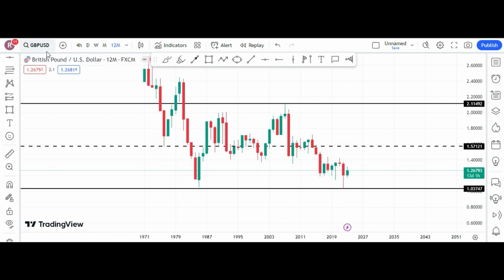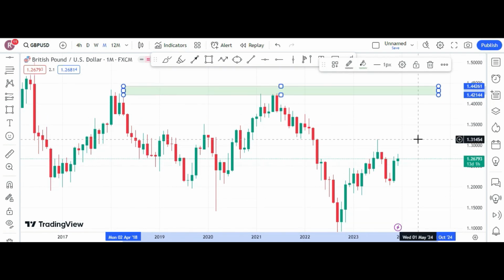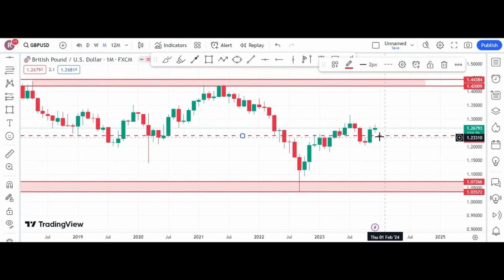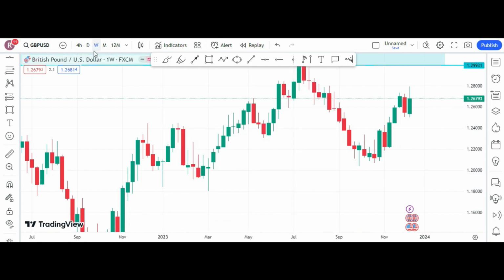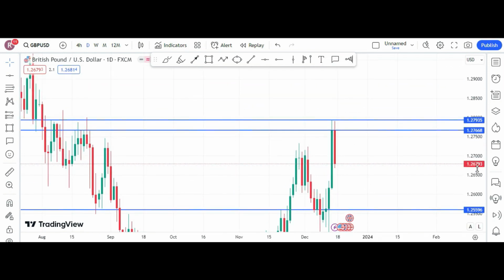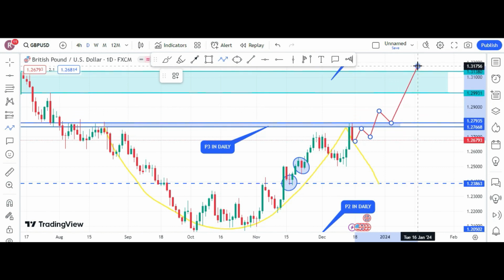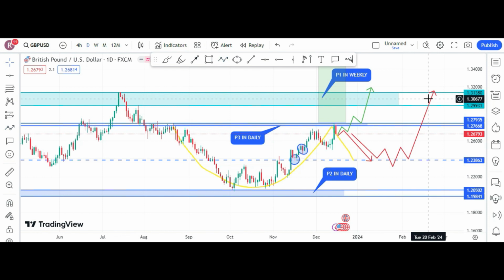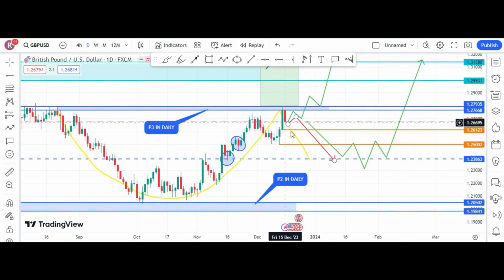GBPUSD TRADE INSIGHT 16TH DEC 2023 WEEKLY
THIS IS A DETAILED ANALYSIS OF GBPUSD FOR FOREX TRADERS. FOR ANY TRADE TAKEN BASED ON THIS ANALYSIS WE DON'T BEAR ANY RESPONSIBILITY FOR ANY SUCH LOSS AND NEITHER WE HAVE ANY PART IN THE PROFIT. IT IS COMPLETELY HIS OR HER DISCREATION.